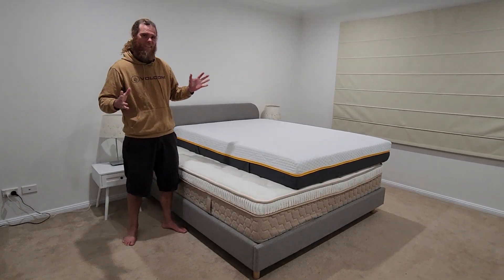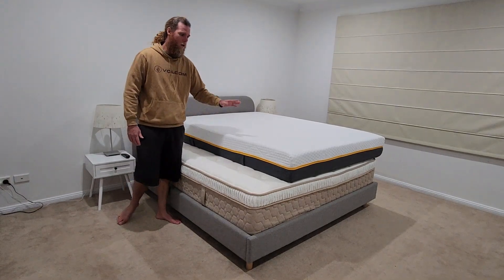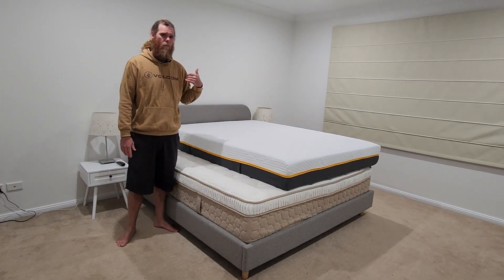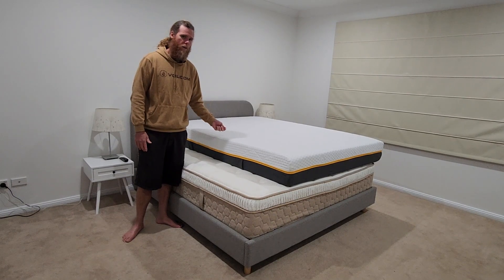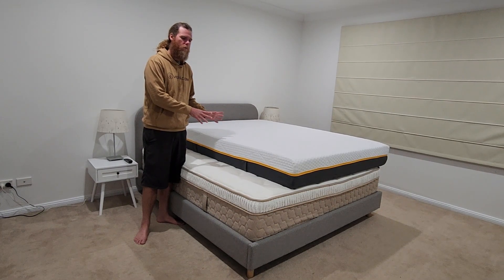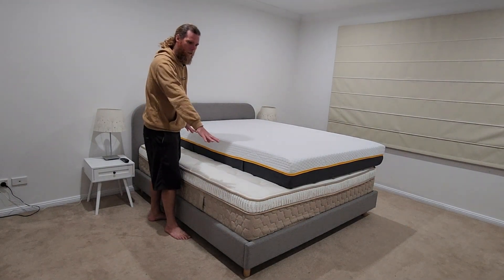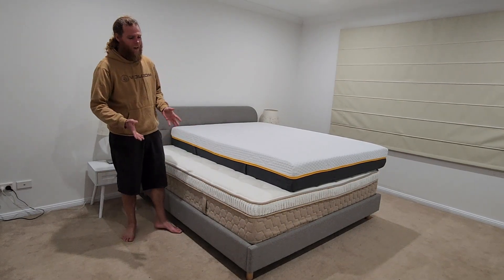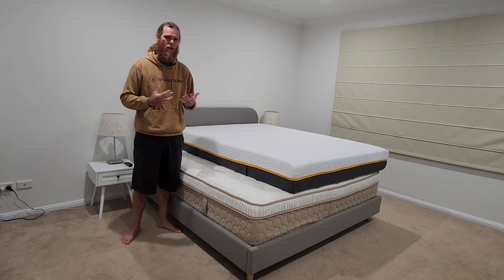Mattress in a Box vs Traditional Mattress - Which one is best?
Have you ever wondered who stacks up best in the battle of a traditional mattress vs bed in a box biff? When it’s Mattress vs Mattress in a Box, the once wide gulf between the two has grown much closer. The Traditional Mattress vs Mattress in a Box debate is answered in this video by journalist Chris Stead.

Or at least, whether or not you even have to worry which mattress is best. Is a mattress in a box any good compared to a regular mattress? Is a mattress in a box worth it?

Indeed, even thinking of a traditional mattress vs memory foam, or a traditional mattress vs hybrid comparison isn’t as clear as it once was. Many fabric layers now the same between the mattress in a box versus traditional landscape.

In fact, a regular mattress vs memory foam face-off isn’t that relevant in 2024 and beyond. It makes you wonder, what is a mattress in a box anyway?

In this video you’ll see an Emma Zero Gravity mattress and a Yinhala Premier Luxe mattress.

Music = USDTIFX6DENPAUYG